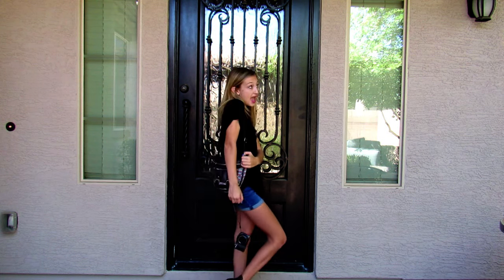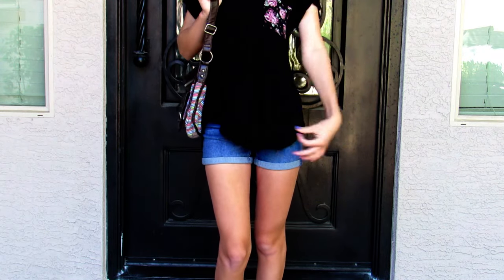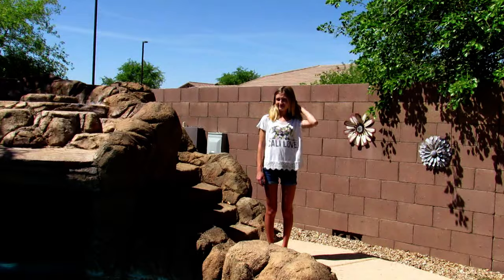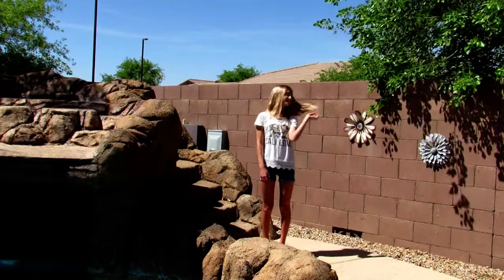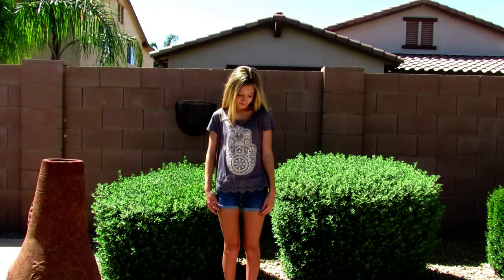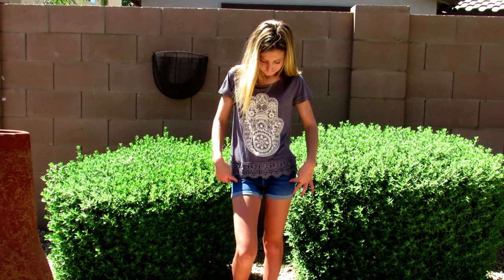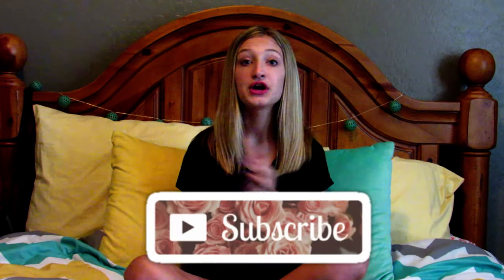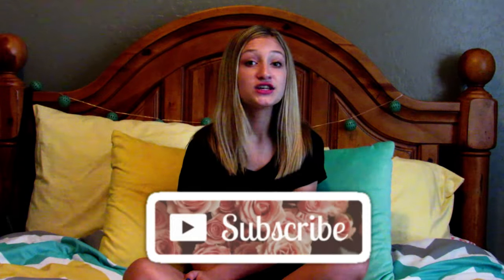{SPRING/SUMMER LOOKBOOK}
OPEN FOR A MILLION LOLLIPOPS...
Vlog Channel- MissBeautyVlogger101
Q-how old are you?
A-13
XOXO-Kaili Grace West